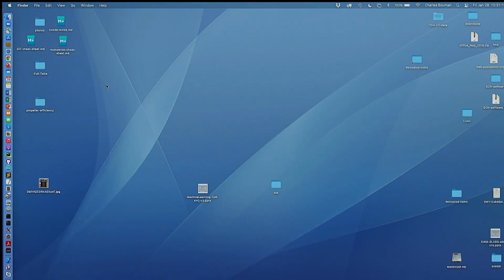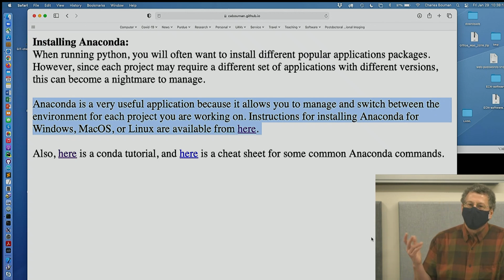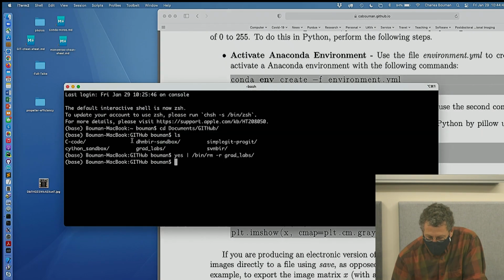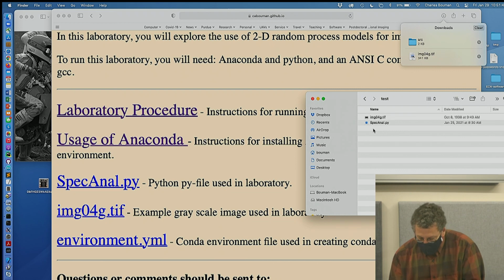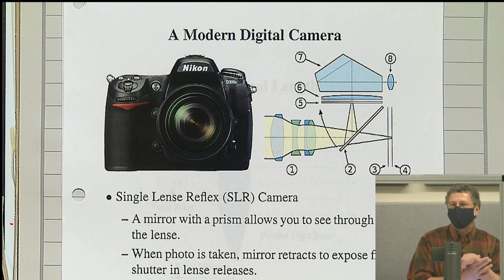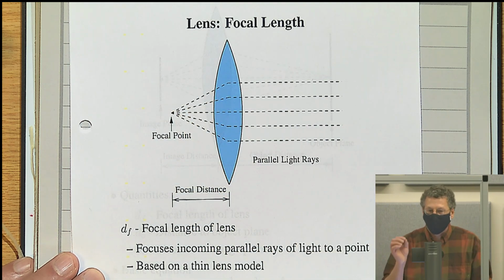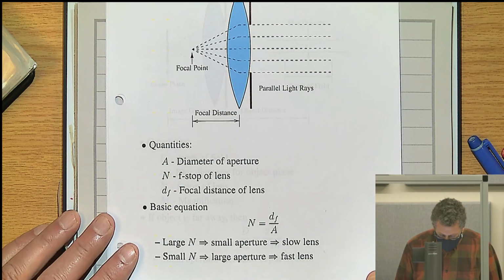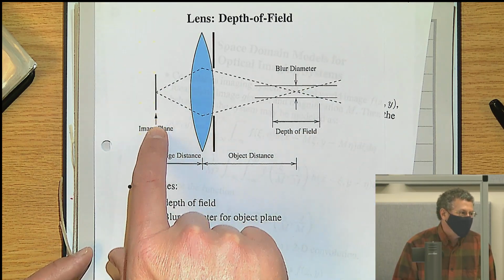ECE 637 Digital Image Processing 1 -Session 5